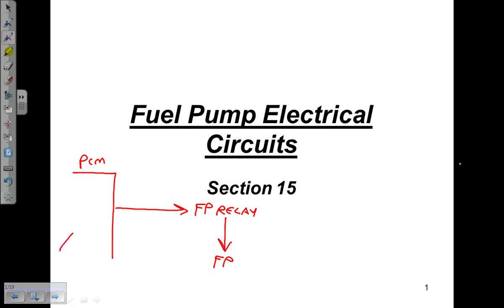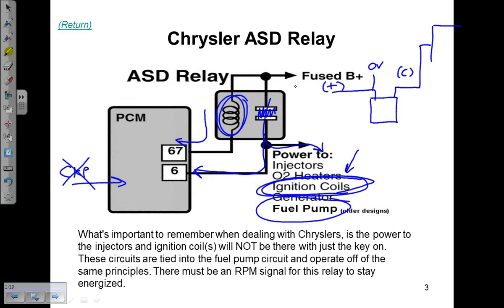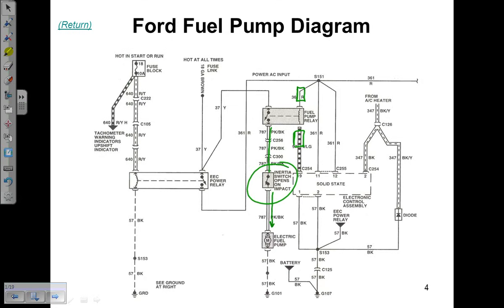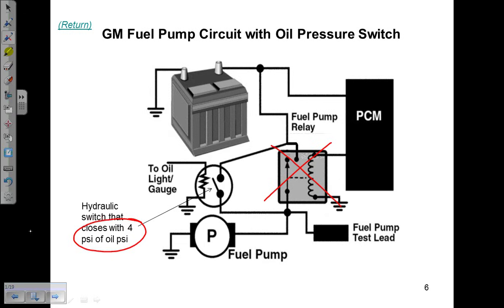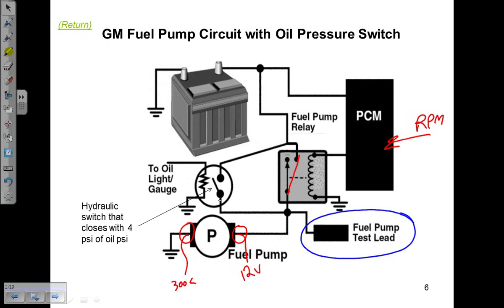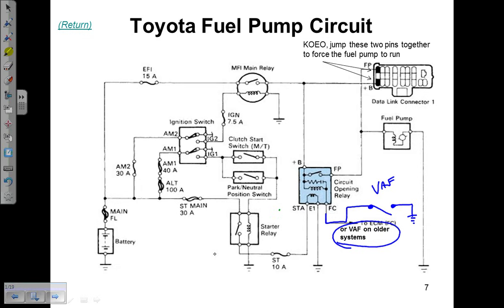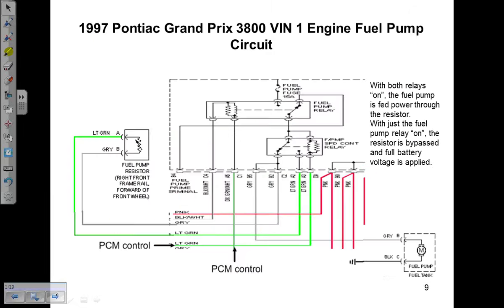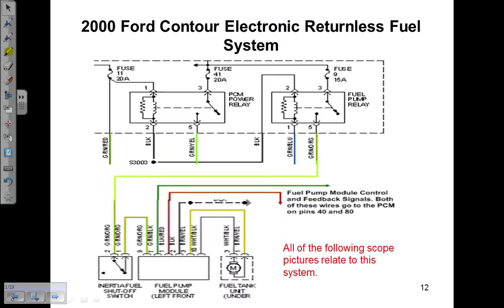Fuel Pump Electrical Circuits Description and Operation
This is a free ScannerDanner Premium video. Recorded during my Engine Performance class at Rosedale Technical College. I have many more videos just like this available only on ScannerDanner Premium.

Engine Performance Diagnostics chapter 15 "Fuel Pump Electrical Circuits"